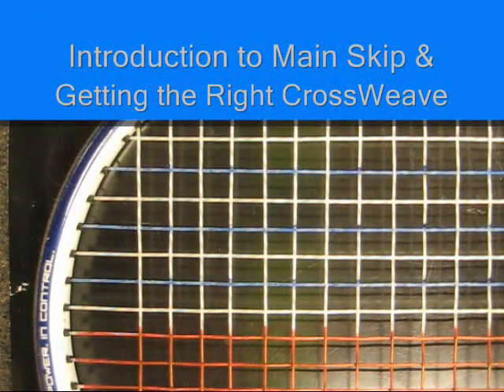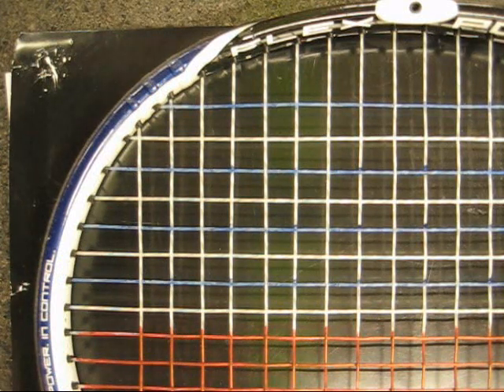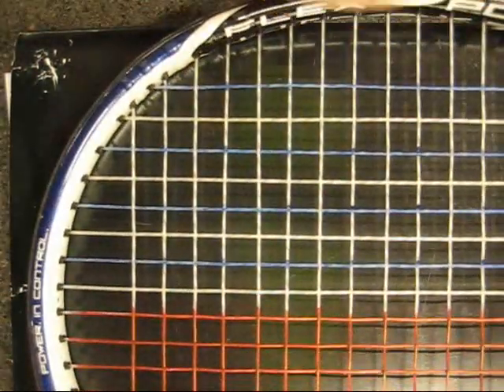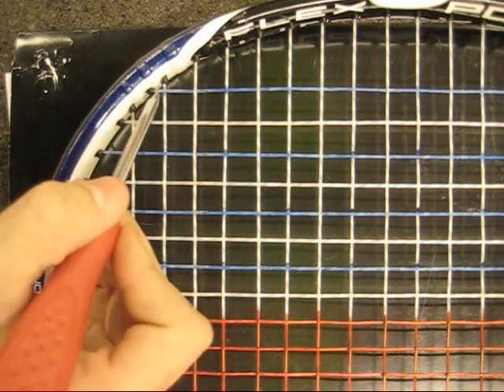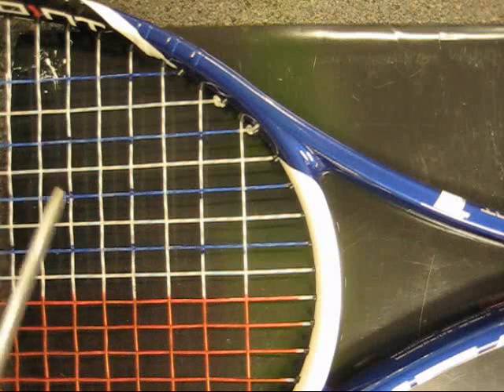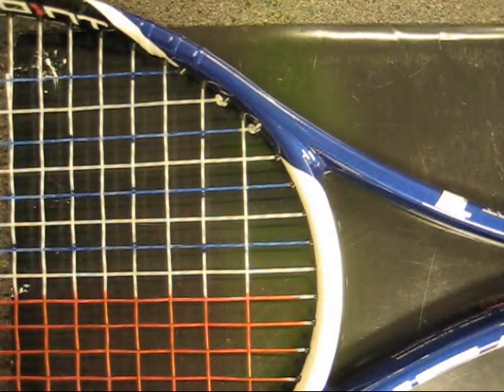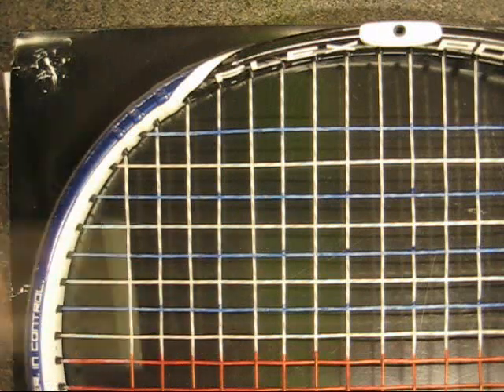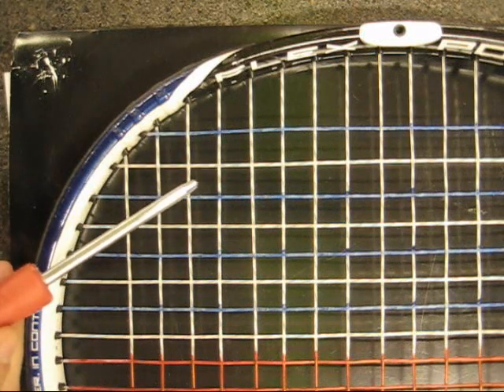Intro to Main Skips and Cross Weaving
This is an intorduction to Main skips and Cross Weaving.